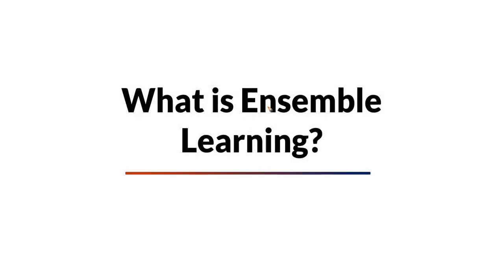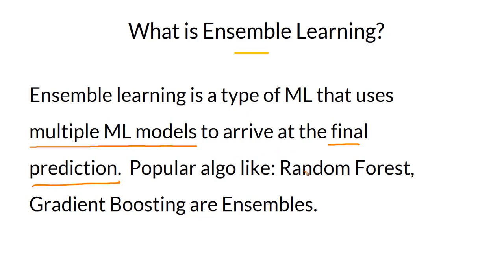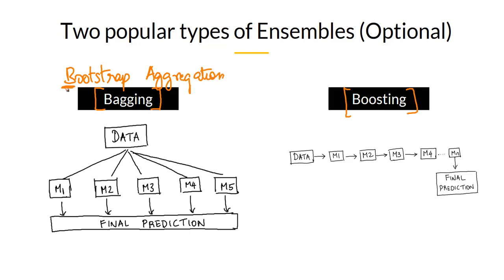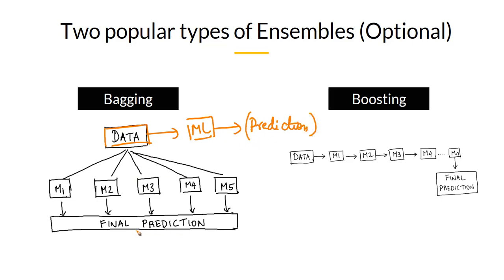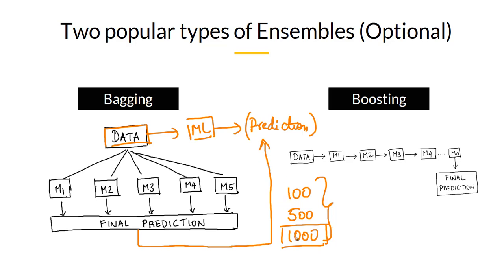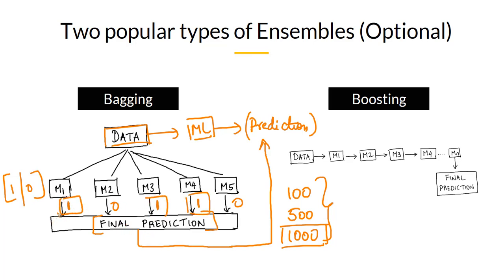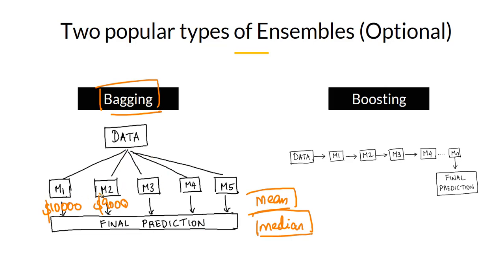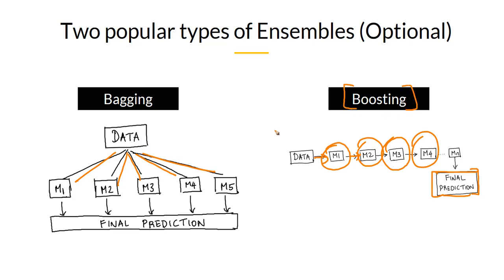What is Ensemble Learning in Machine Learning| #24 of 28 | Foundations of ML: The Big Picture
let's develop an intuition about what ensemble model or ensamble learning is, what ensamble learning is.

We will clearly understand in this one, we will develop an intuition around it.

🔹What is Ensemble learning in Machine Learning

Now, this is also a term that you will come across very often in machine learning world. And we will try to understand the intuition around it.

Now, what is ensemble learning, it is actually a type of machine learning model. That's what it is. It's a type of machine learning model that uses multiple ml models to make the final prediction.

So, whatever we have been doing so far, we have been seeing so far your prediction comes from one single ml model. ensemble learning in turn uses a lot of not just multiple a lot of ml models to come up with a final prediction.

Few popular ml or ensemble algorithms is random forests, and gradient boosting very popular ensembles. Right.

So how does this work? What's the general principle behind ensemble learning in general, there are two very popular ensembles, it is not limited to only these two, but these two are very popular ones bagging and boosting.

And bagging here is actually the shot for bootstrap aggregation. The B comes from both bootstrap and aggregation ages he comes from here tagging.

Now, in bagging, what we saw in the previous slide, random forest forest is actually a type of bagging algorithm.

Likewise, gradient boosting is a type of boosting algorithm. Now, what is the fundamental difference between these two?

In bagging you have a data, you have the data set, instead of what we have been seeing so far is from this data set, we will one single ml model, and this is going to give you the prediction.

This is generally how machine learning models work. Here also, finally, we'll get only one prediction. Finally, you will get only one prediction.

But this final prediction actually comes from multiple different predictions of machine learning models.

These are all different different machine learning models. Typically, a lot of machine learning models will be involved here in this representation, we have just five.

But when building, say a random forest, you will typically build say 100, classifiers, 100 different models or 500 models, or even 1000 models.

These are all common numbers, right? going and building 1000 different decision trees, random forests is actually made up of decision trees, those are different decision trees.

And then using those predictions to come up with a final prediction is not uncommon.